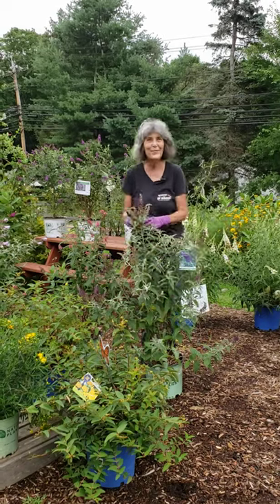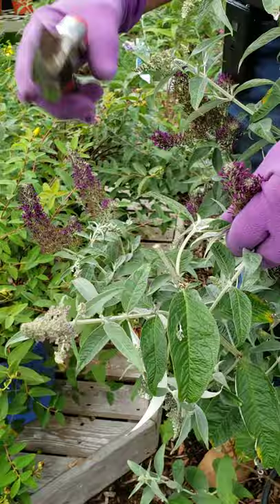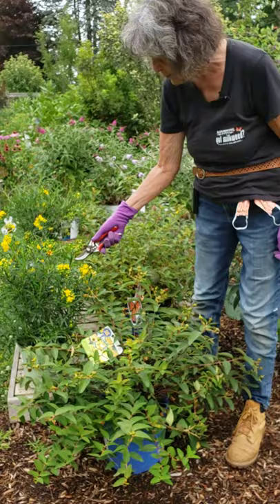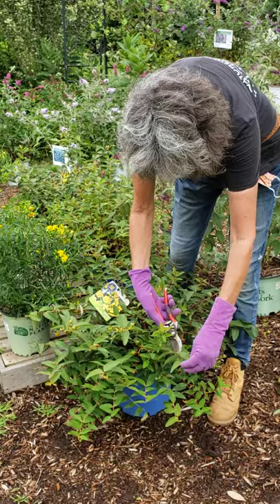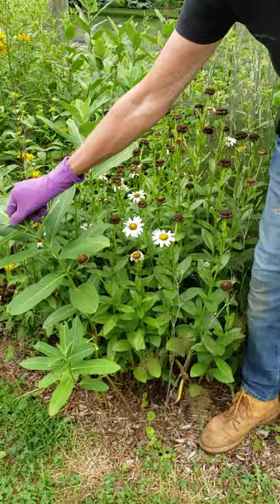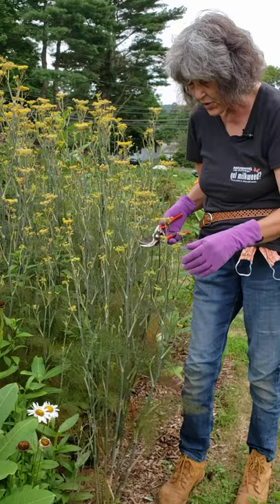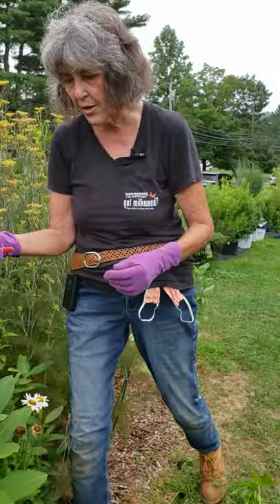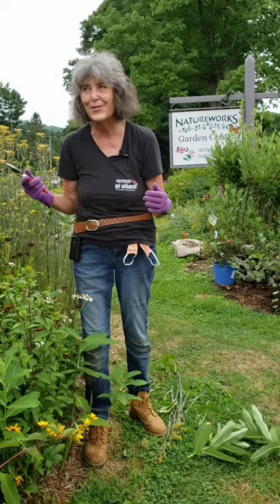July Pruning at Natureworks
Watch this short video as Nancy from Natureworks Garden Center shows how to prune for rebloom in mid summer. It's easy and makes such a difference to your plants!